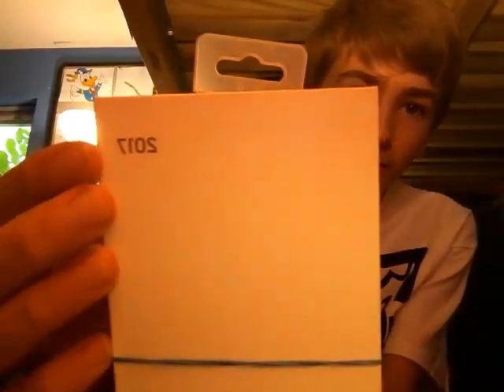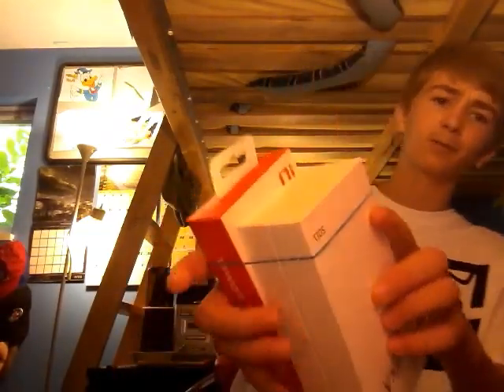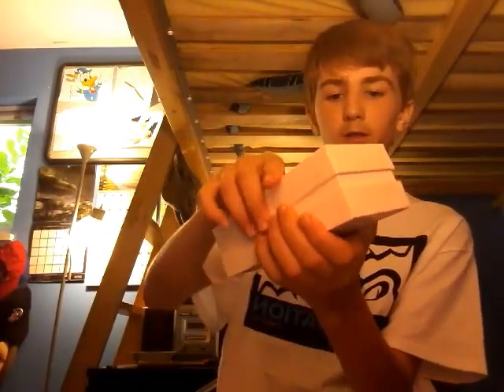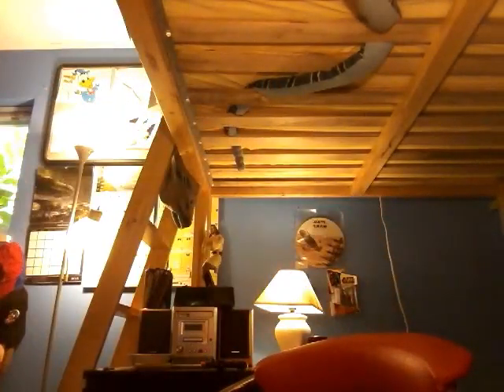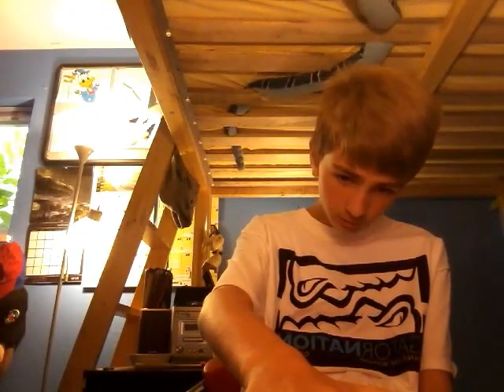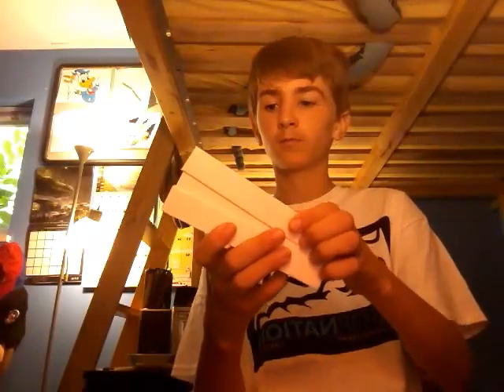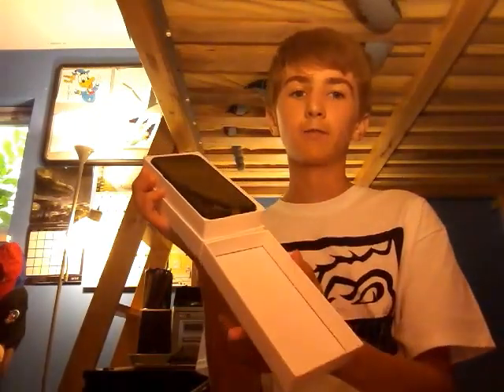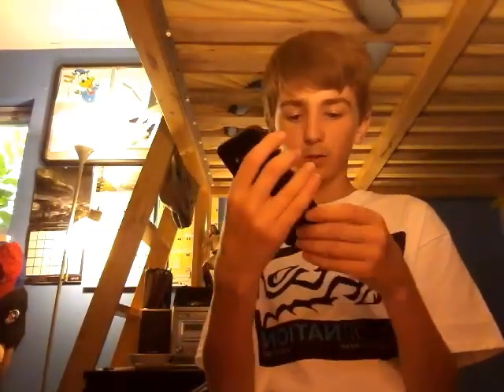Samsung Galaxy 2017 A5 UNBOXING!!!(Part 1)